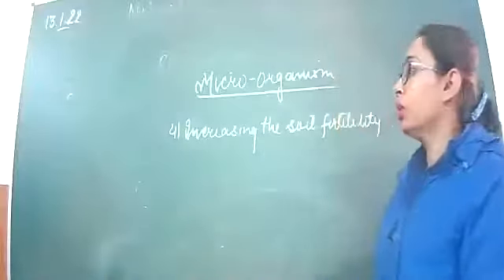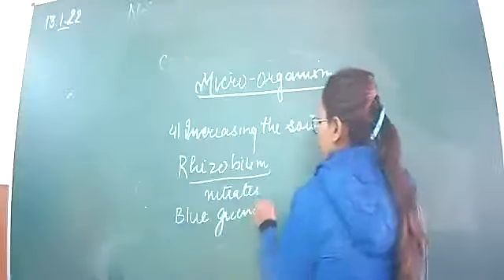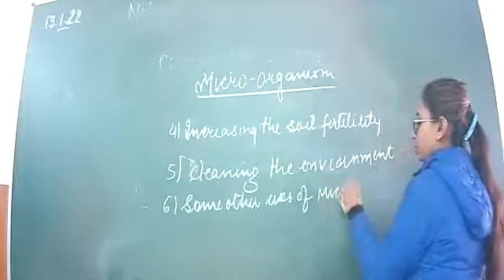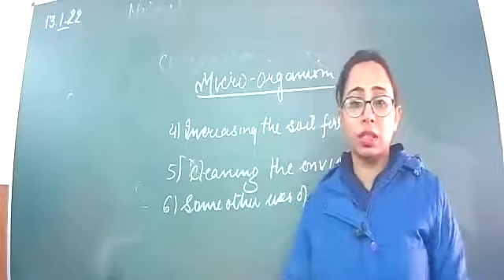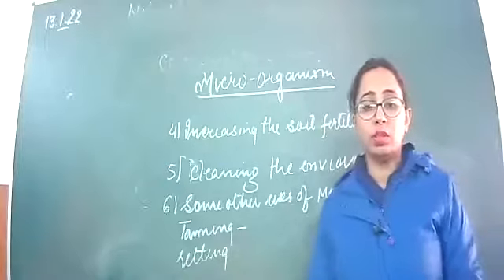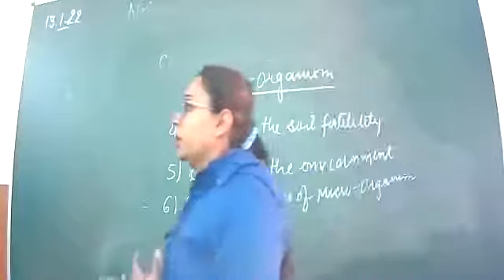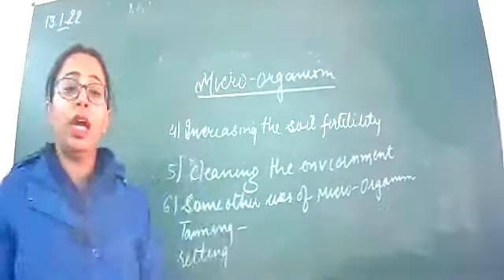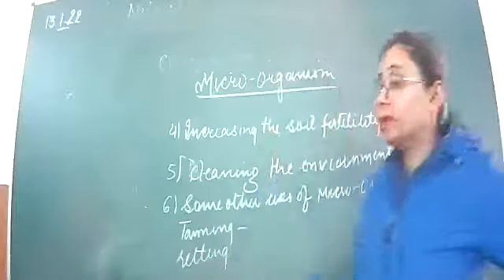13.1.22 viii d science